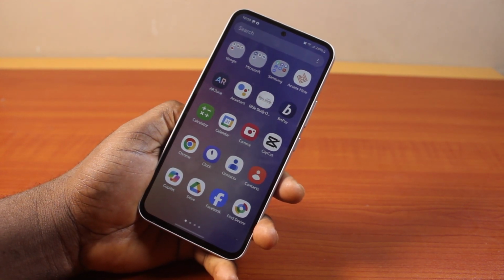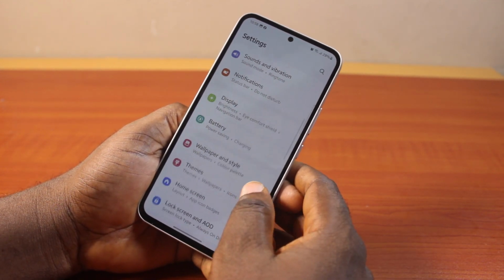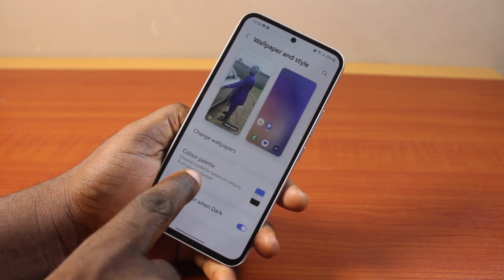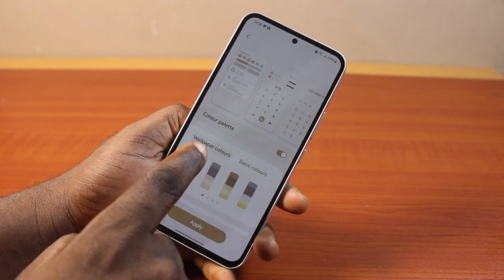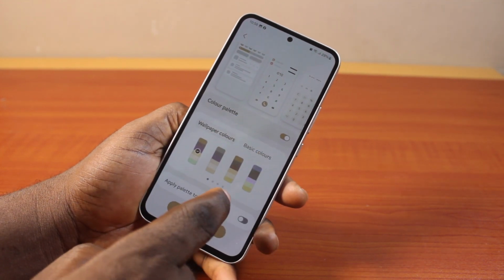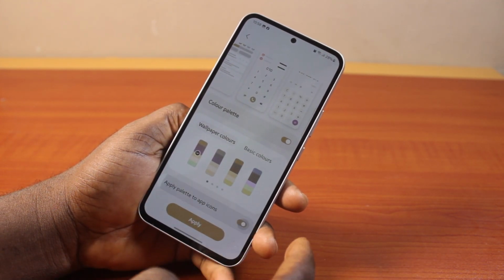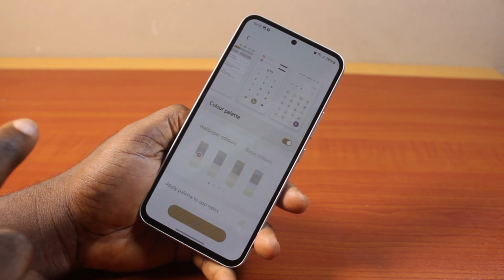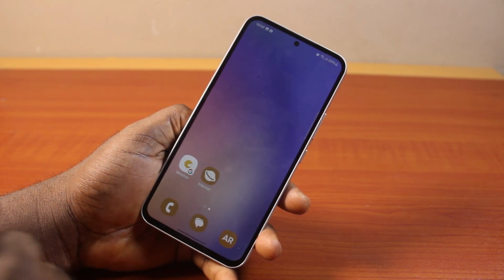How to Turn on Colour Palette on Samsung Galaxy Phone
Here in this video, I will explain how you can turn on Colour Palette on your Samsung Galaxy Device so as to be able to choose your preferred colour palette for your Samsung Galaxy home screen.